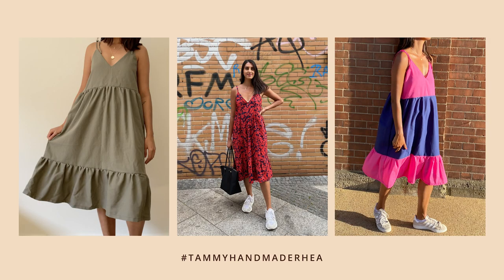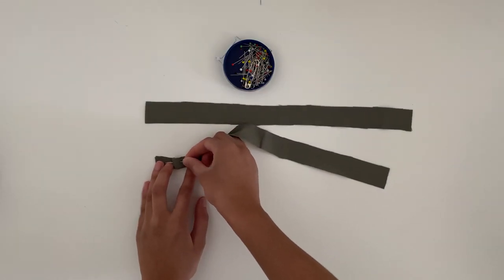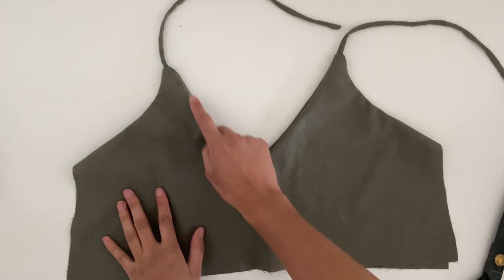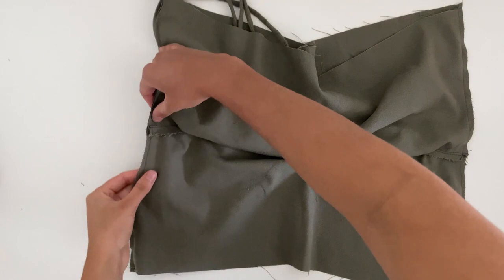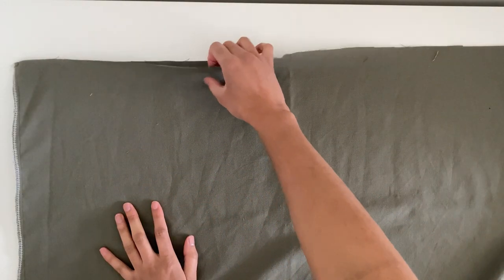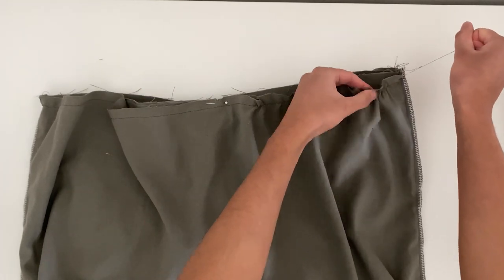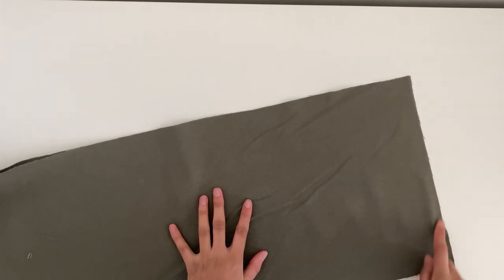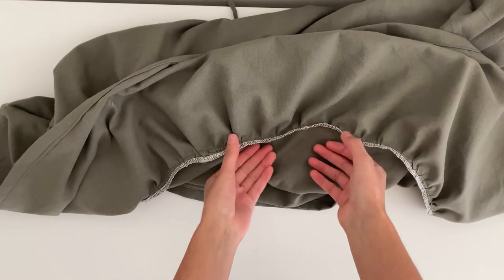DIY Gathered Dress Tutorial + Pattern - Sewing Rhea Dress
Hi I'm Tammy and welcome to this sewing tutorial for The Rhea Dress. I'll be showing you how to sew this loose-fitting gathered dress with ruffles and a v-neckline. The Rhea dress is available in sizes 6 - 24!

Learn basic sewing skills with Skillshare - 1 month FREE!